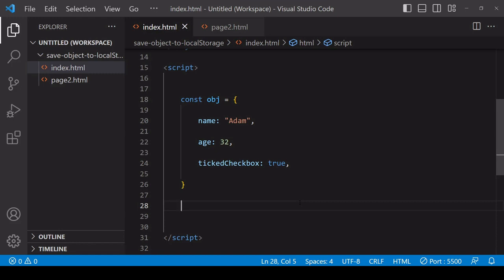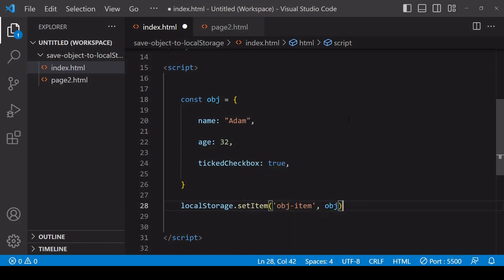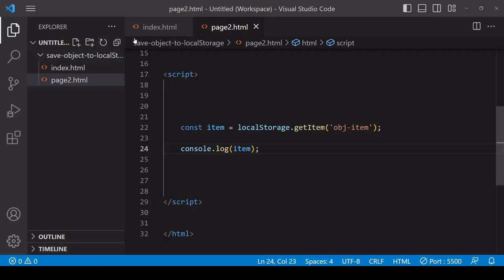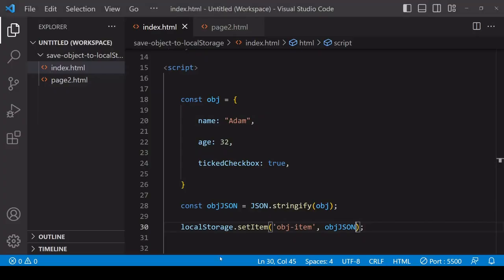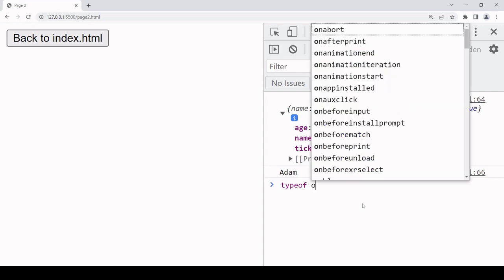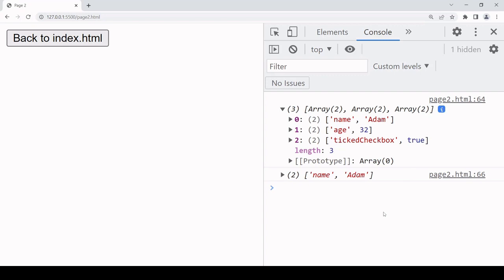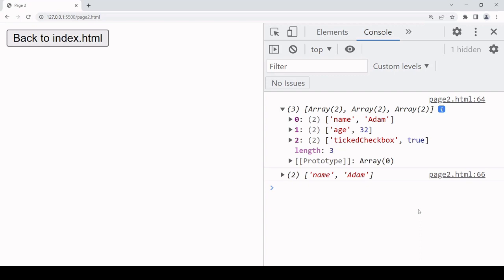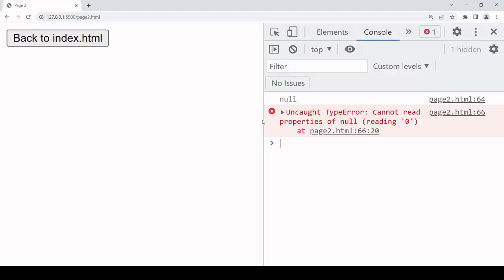Pass an Object or Array through localStorage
This tutorial shows you how you can store and retrieve an object or array in localStorage or sessionStorage by stringifying it using JSON.stringify and JSON.parse.